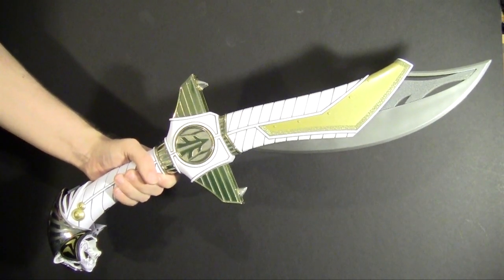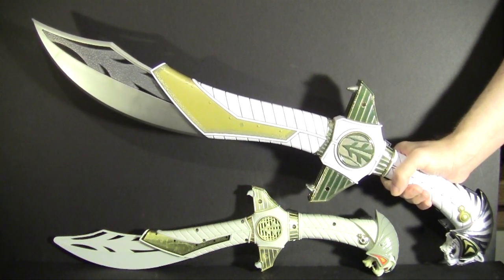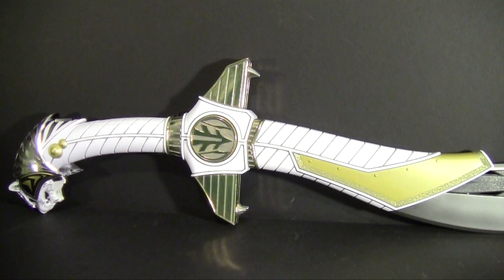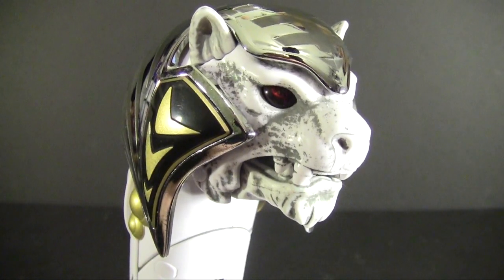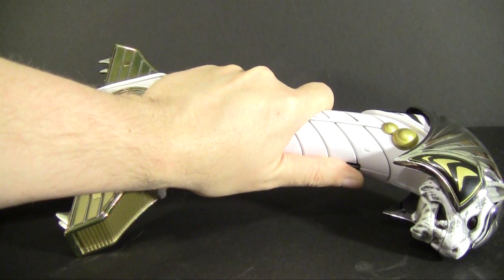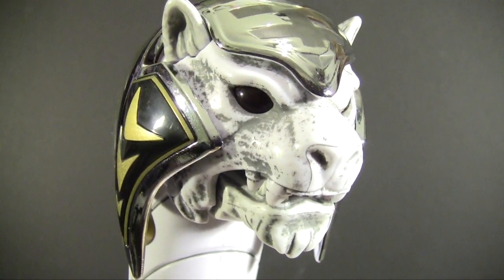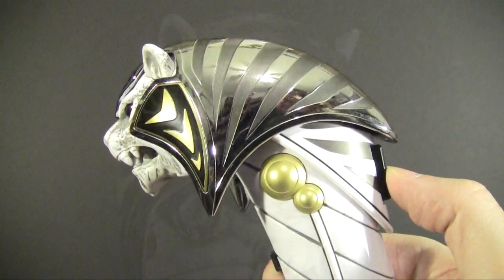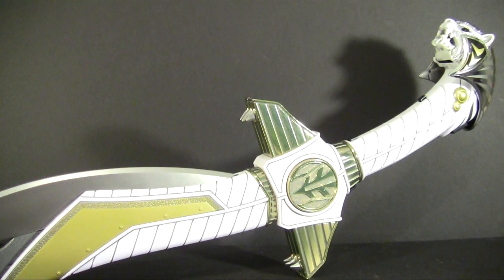Toycember 4: Legacy Saba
Merry Christmas!